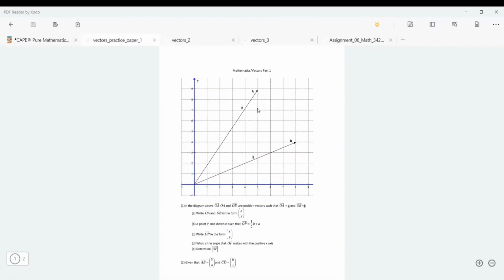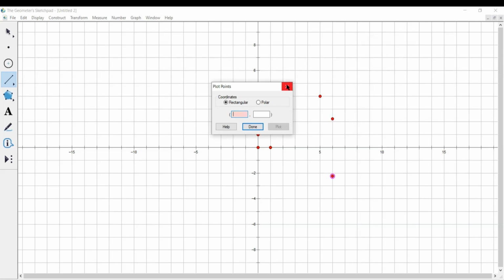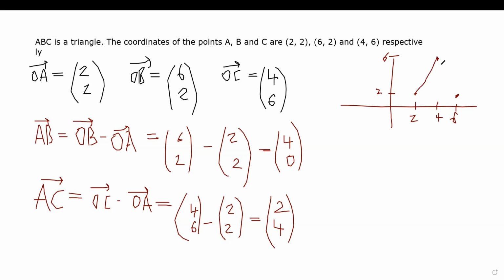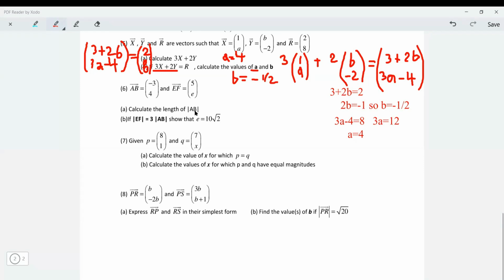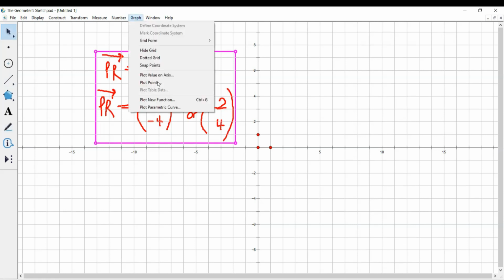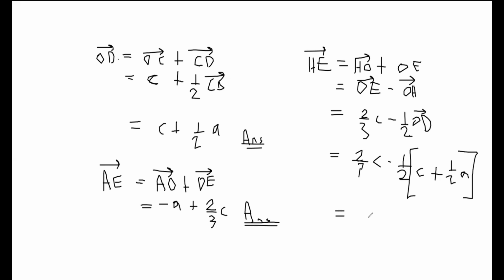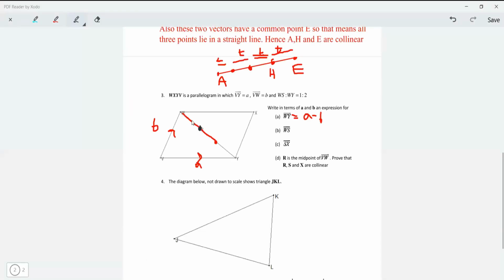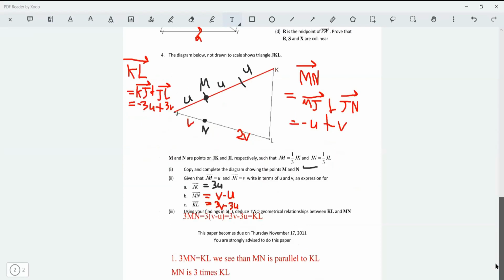CSEC MATHEMATICS|VECTORS MARATHON| Section 2 Question 10 Vectors Review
Displacement and Position Vectors
Magnitude of A Vector
Parallel Vectors
Collinear Points